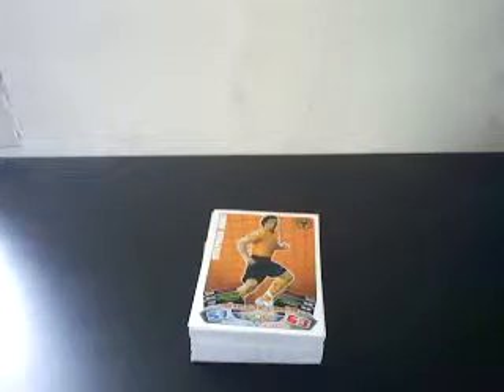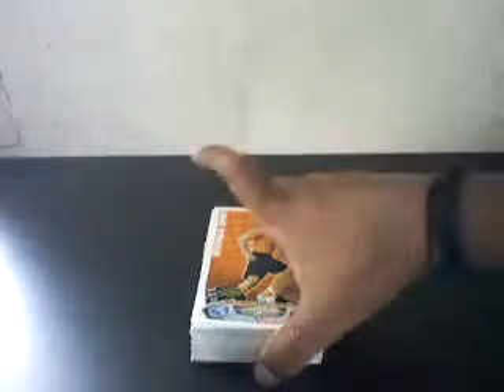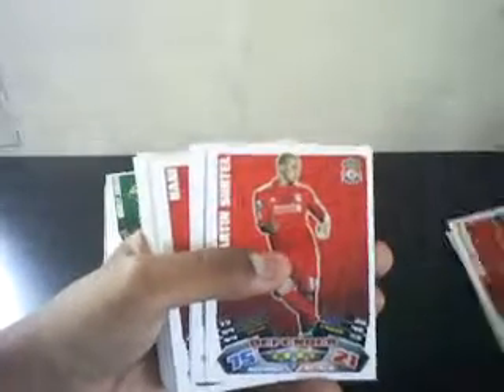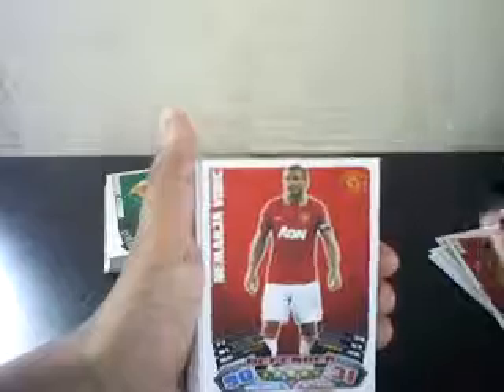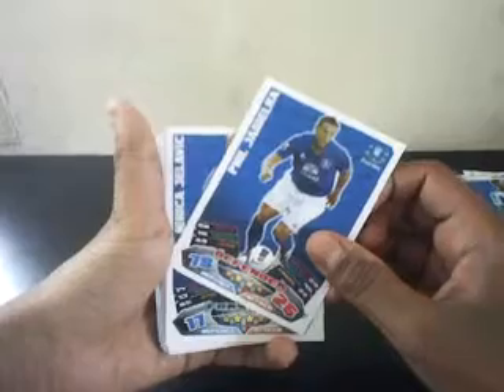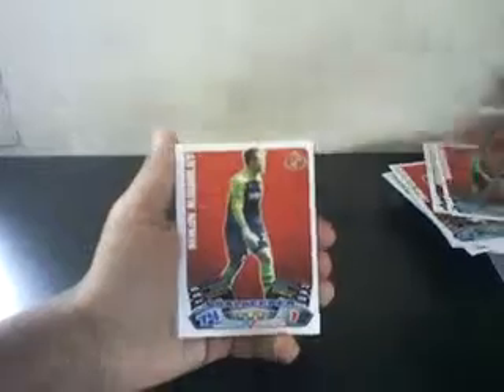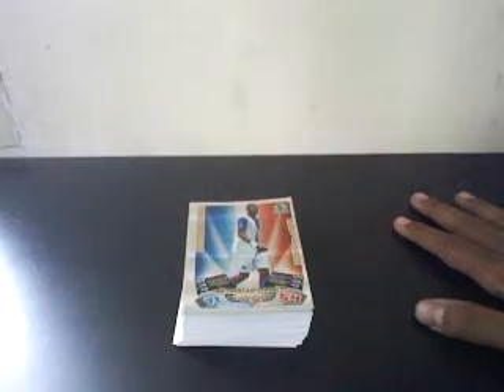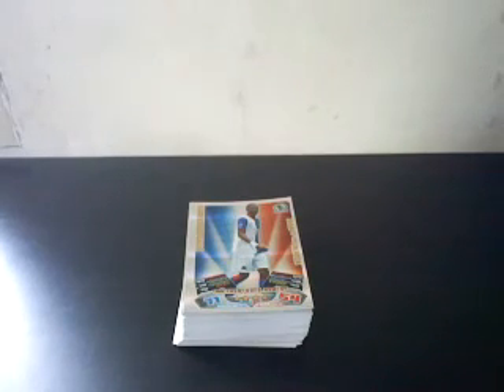Match attax India cards for TRADE! over 75 cards!!!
trade!